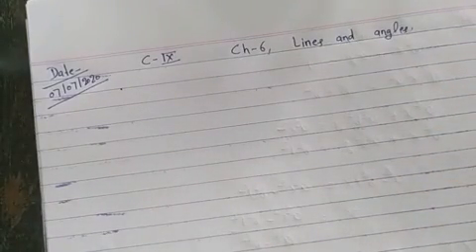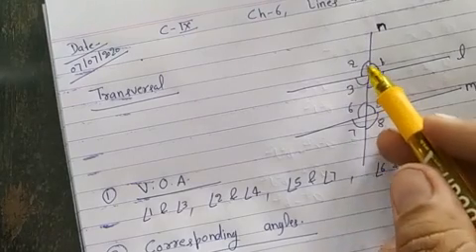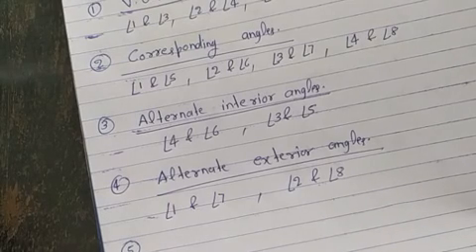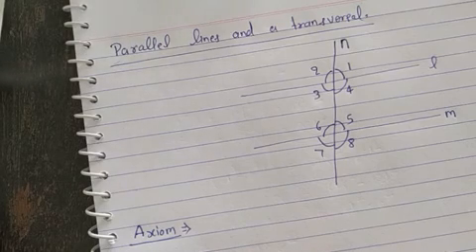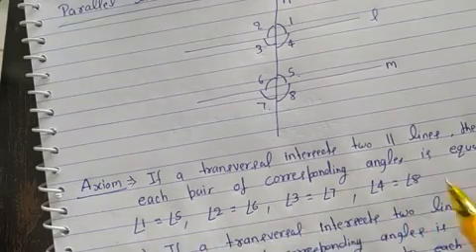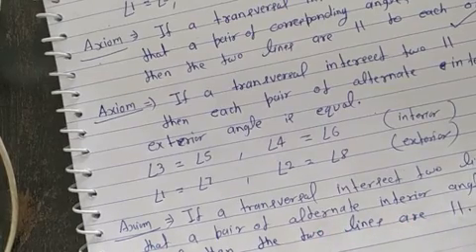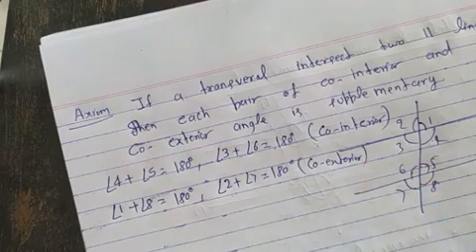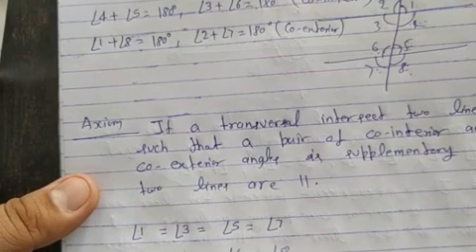07 JULY 2020 CLASS IX MATHEMATICS